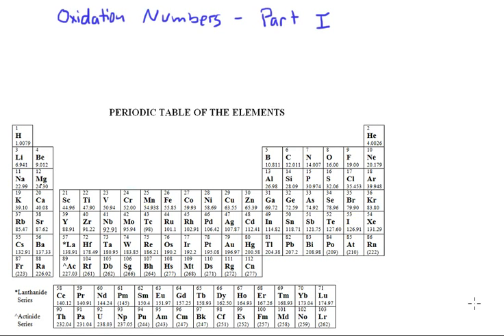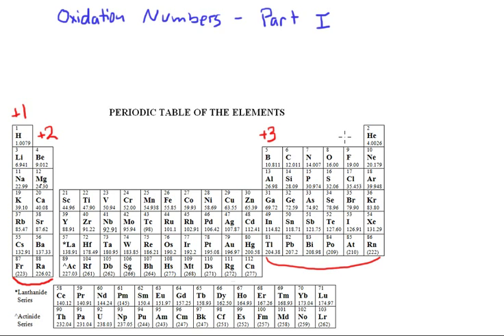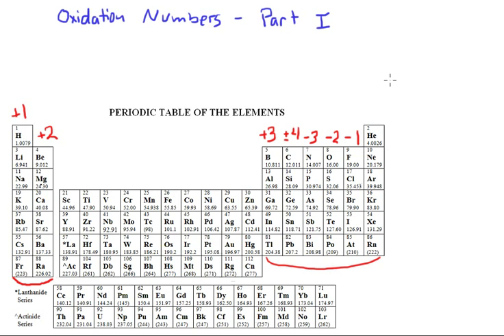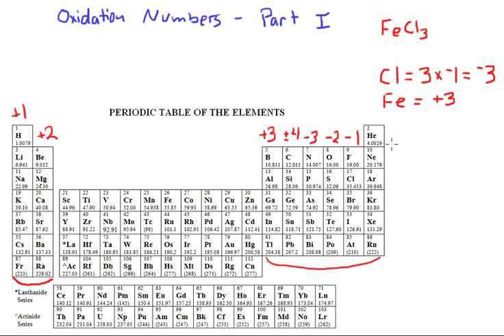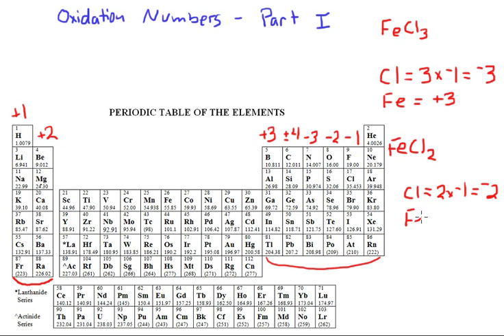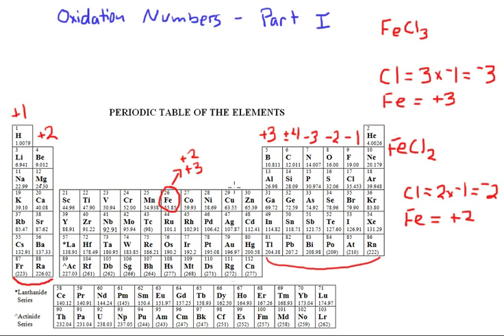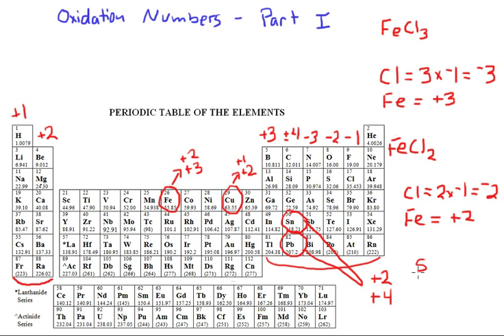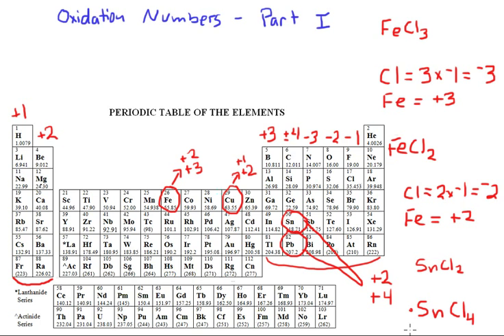Oxidation Numbers Part I - Mr Pauller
This video discusses oxidation numbers of the representative and how these can be used to determine the oxidation state of transition metals which have more than one possible oxidation state.